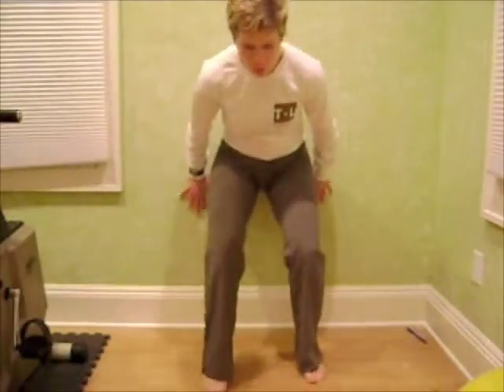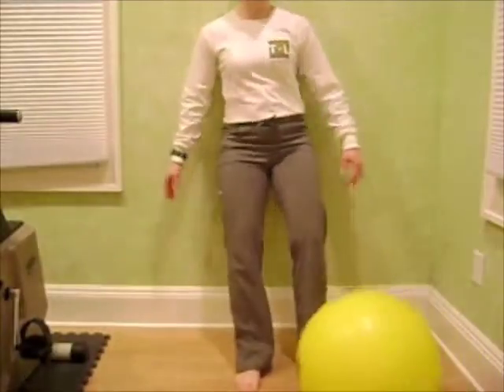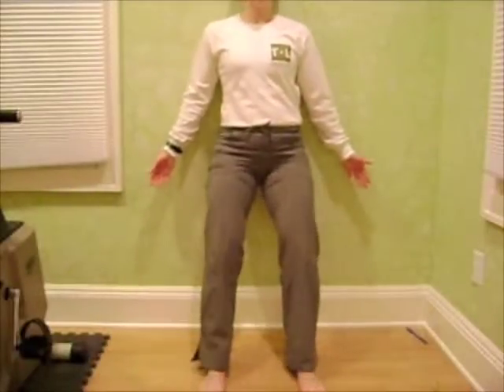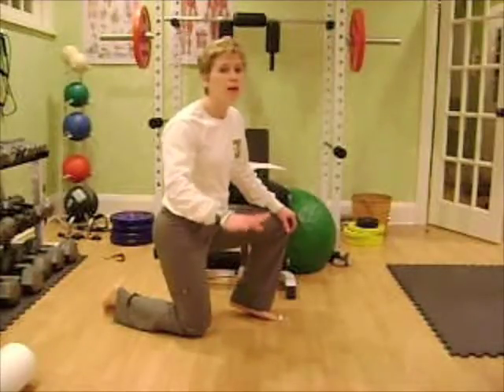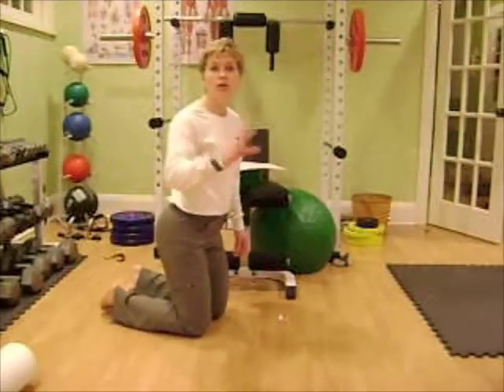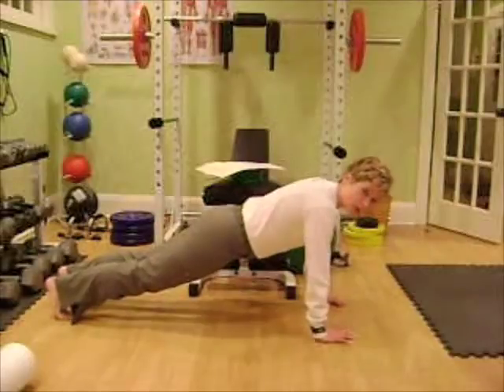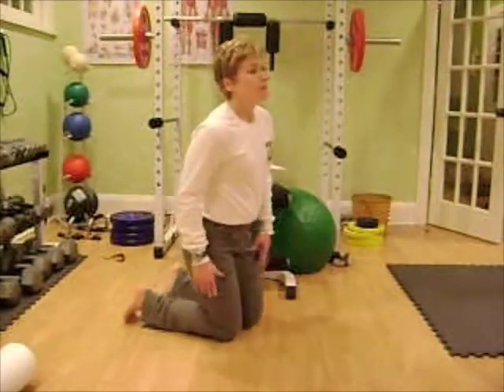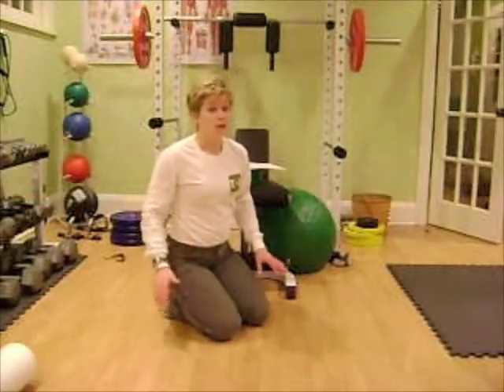Basic Body Conditioning Part 2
offers a FREE workout for those wishing to improve stablility and strength safely. This is especially good for those with joint problems. Enjoy Part 2!